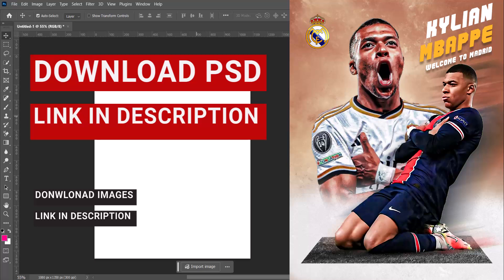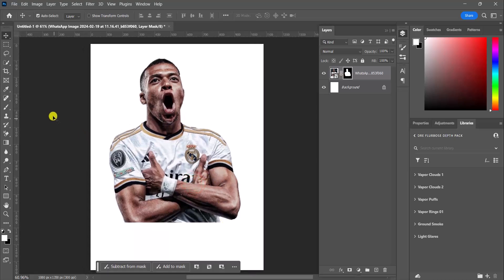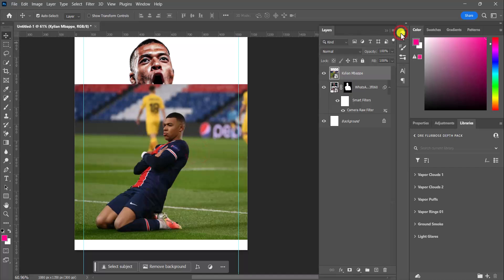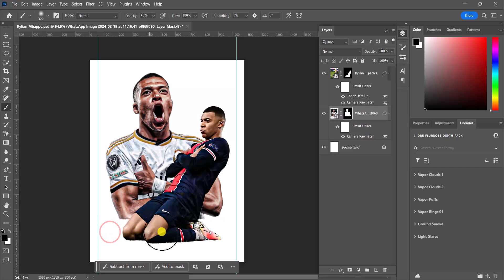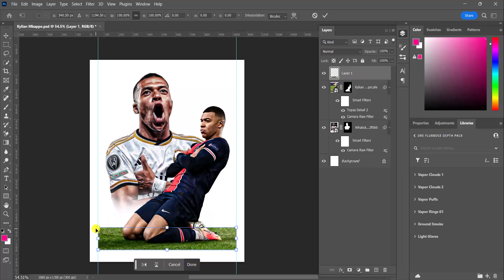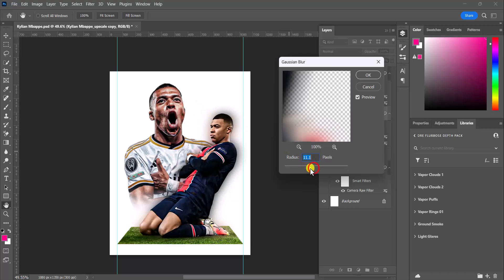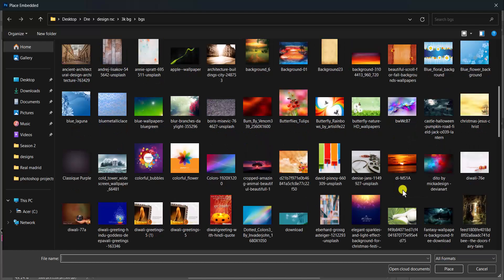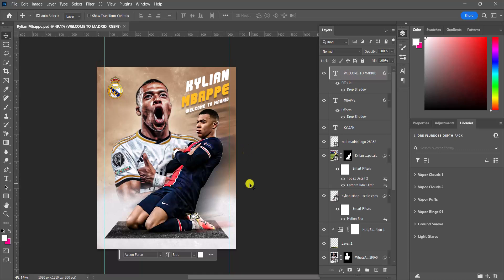How To Design A Sports Poster In Photoshop (2024)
Learn how to design a captivating sports poster in Adobe Photoshop with this step-by-step tutorial. In this video, you will discover essential Photoshop design techniques to create a stunning football poster featuring Kylian Mbappe. Whether you are a beginner or looking to enhance your sports design skills, this tutorial provides valuable insights. Additionally, you can elevate your poster design process by using the included downloadable PSD template. Join us and master the art of sports design in Photoshop today!